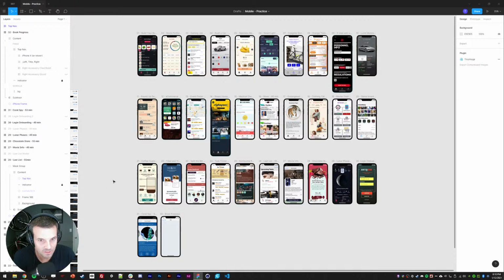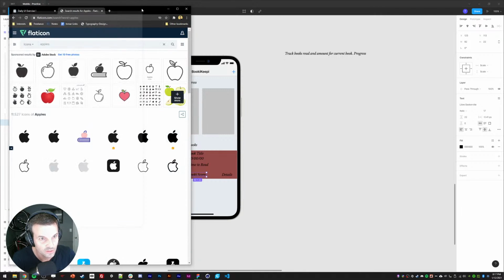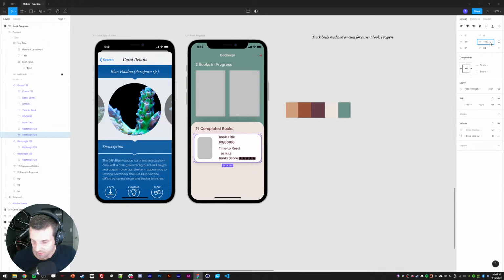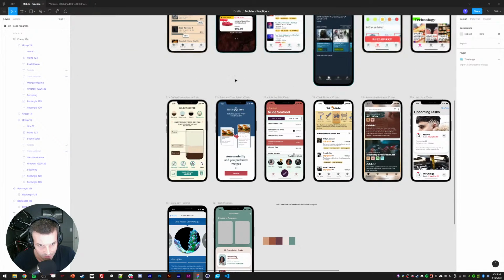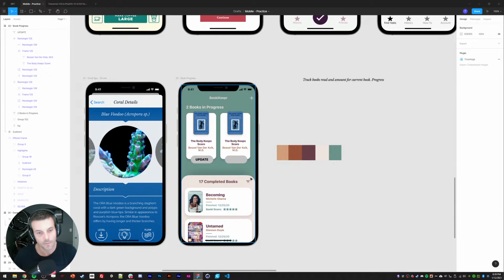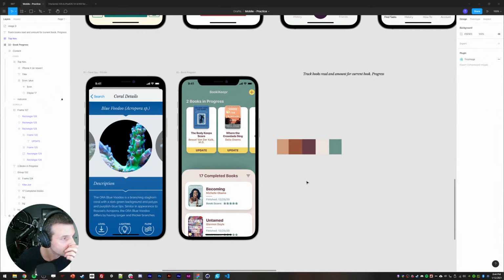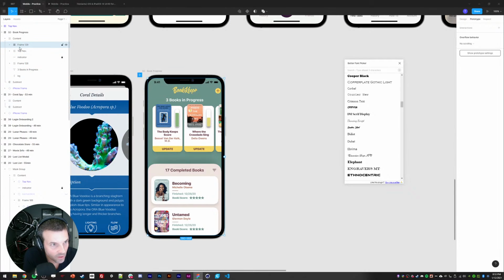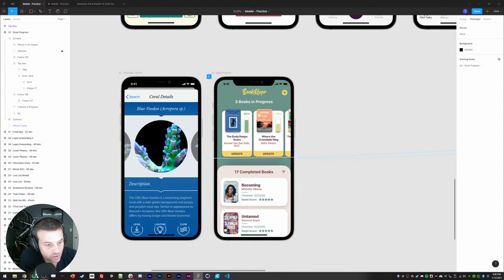UI Daily 1hour 32 - Book Progress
Grab the single Figma file for all my Daily Challenges